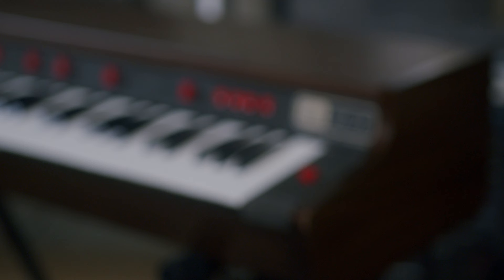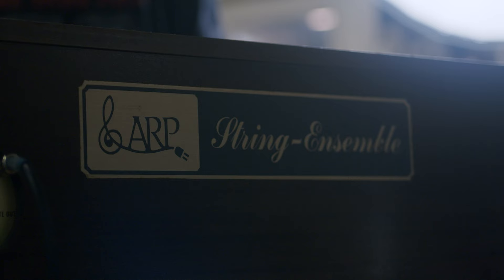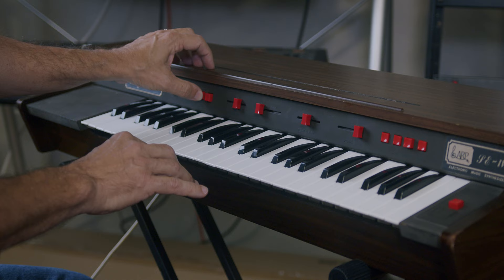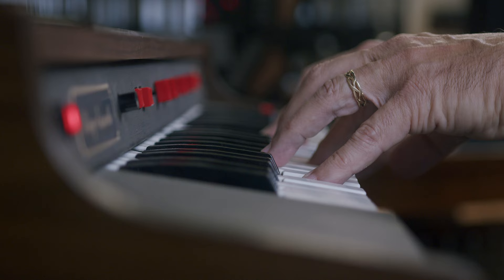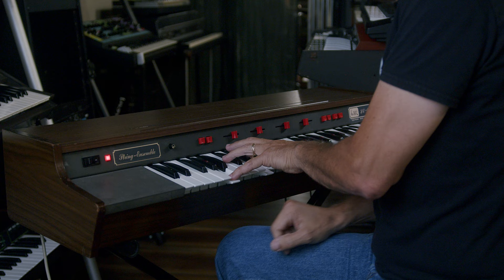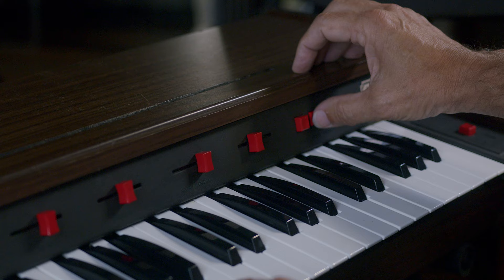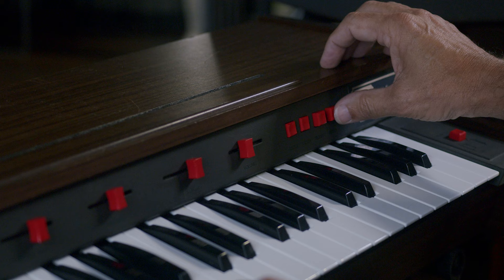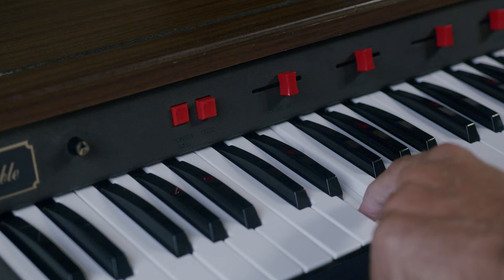Synthesizer Test Drive: Solina String Ensemble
Syntaur's Sam Mims takes the iconic Solina String Ensemble out for a test drive.  (This is a revised version of our original Solina video, where several sharp-eared listeners pointed out that the chorus effect wasn't quite right.  They were correct!  The LFO circuit in the original version was not working correctly.  Now, here it is in its full glory.)

If you would like to submit a repair video for our Repair & Restoration series, please go